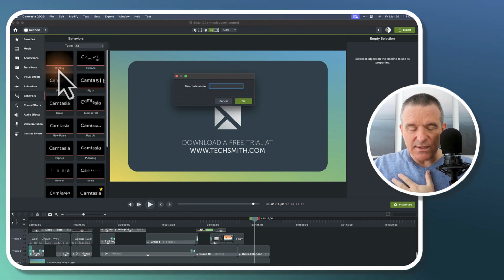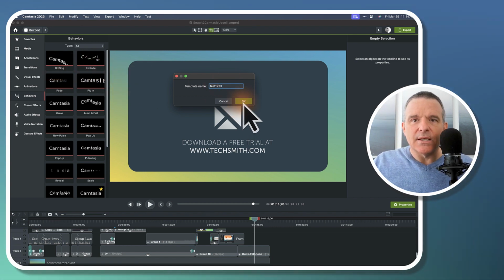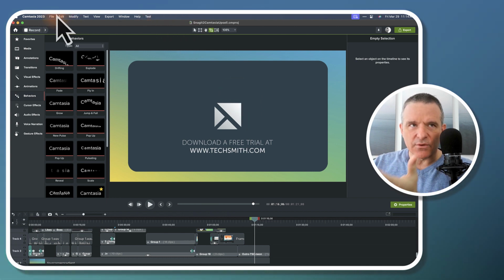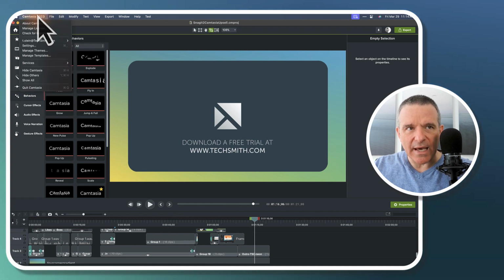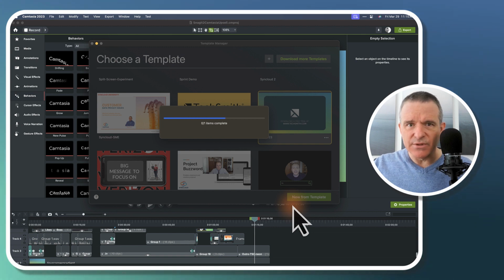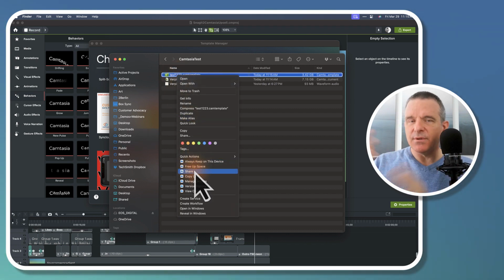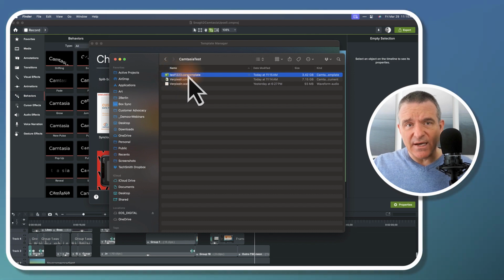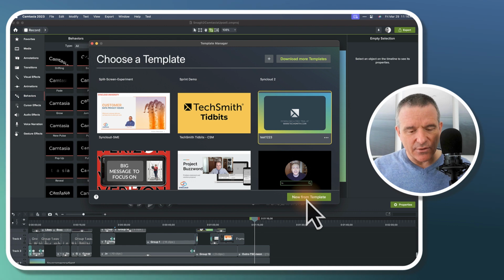How to Share Camtasia Project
Using Camtasia 2023, I'll show you how to share a project with any windows or mac users of Camtasia for them to continue editing.    We'll be exporting a template to ensure the most compatability.  From there, you can choose to share with DropBox, OneDrive, Google Drive, Box.net, etc.